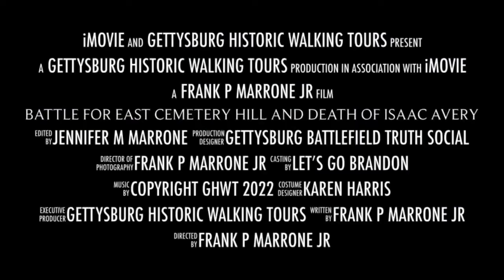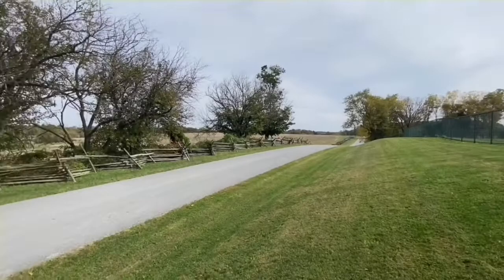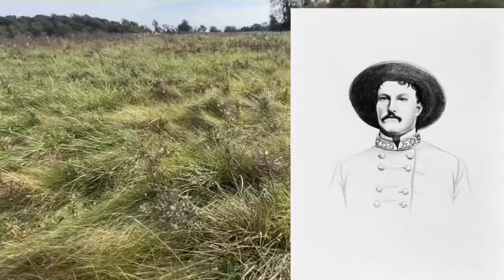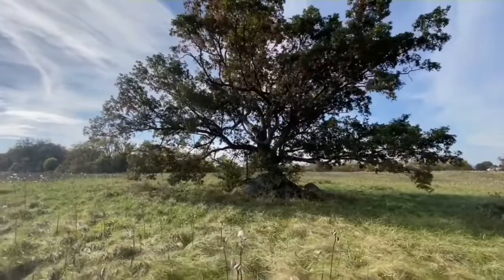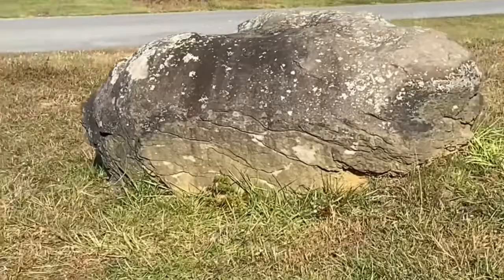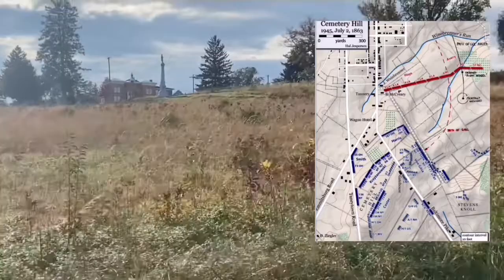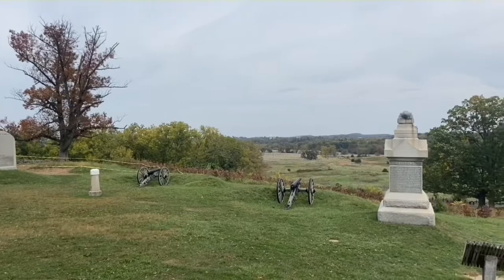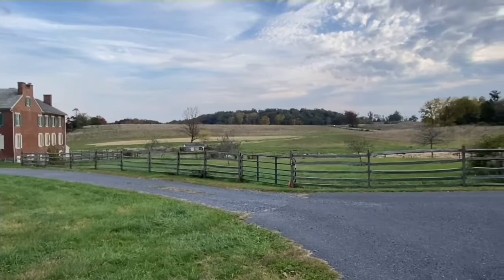The attack on East Cemetery Hill and mortal wounding of Isaac E. Avery. July 2nd,1863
This video explains the attack of east cemetery hill on the evening of July 2, 1863 by Hay’s and Avery’s brigades and the mortal wounding spot of Colonel Isaac Edwin Avery.